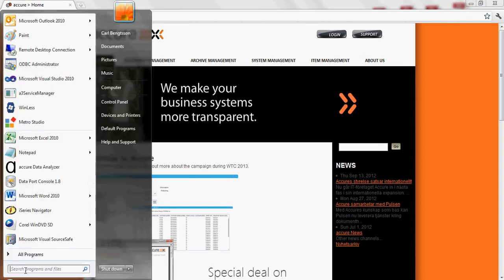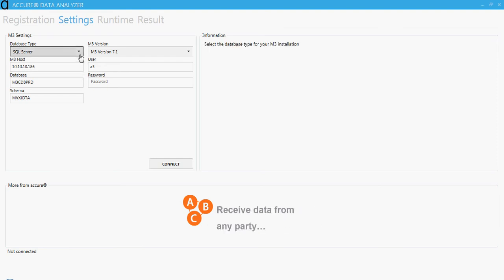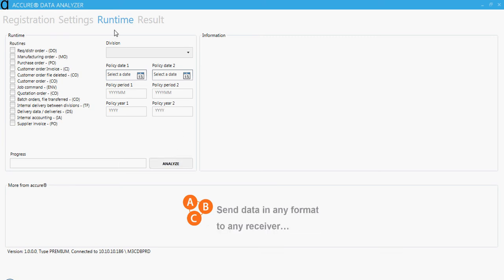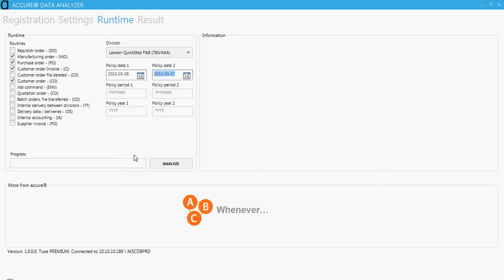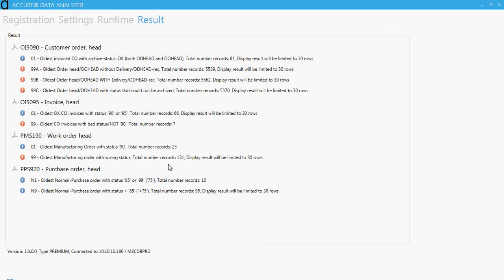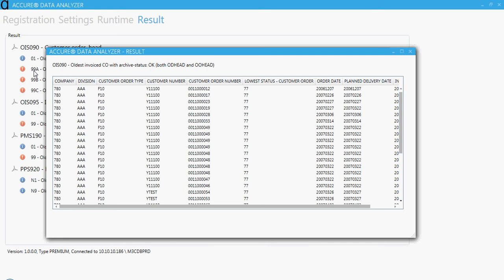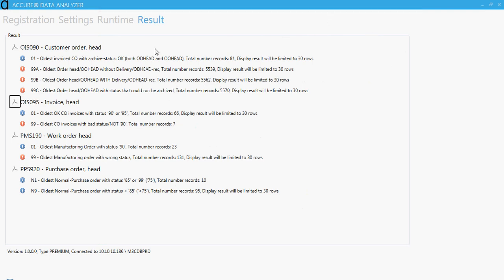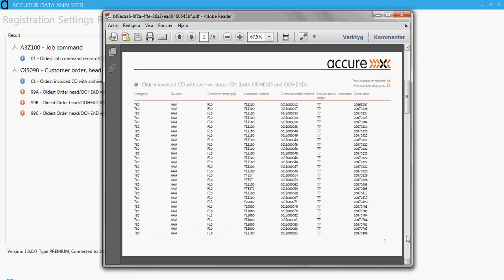accure Data Analyzer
Analyze your data in Movex/M3 and find out how well the ERP system is performing. Fix errors, and remove old data such as items, customer, suppliers. Analyze the need for archiving